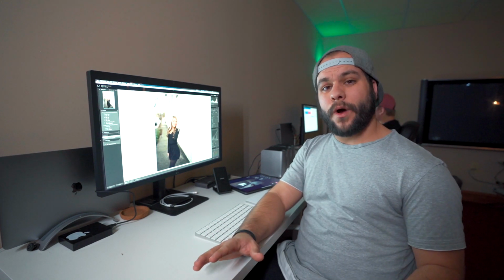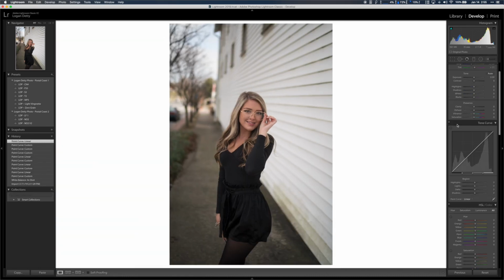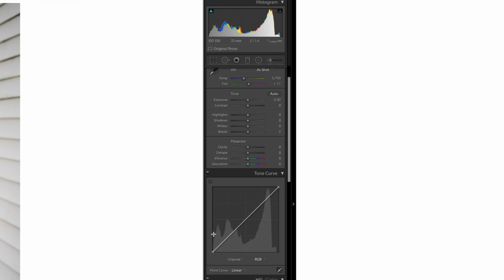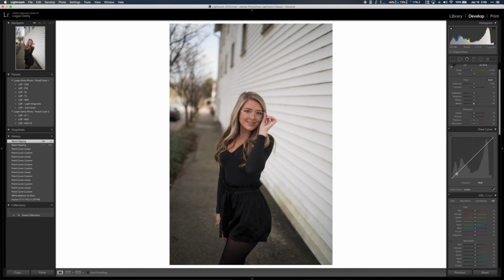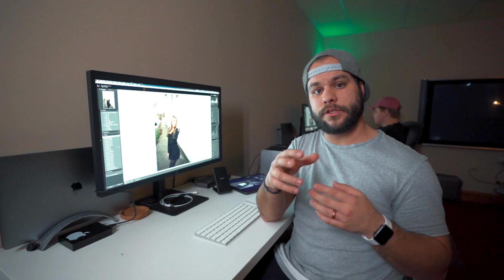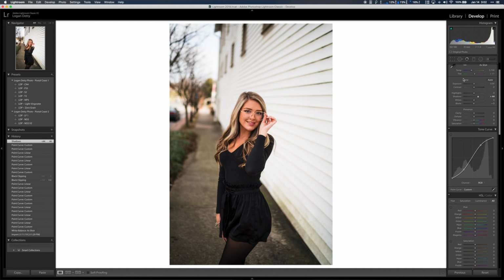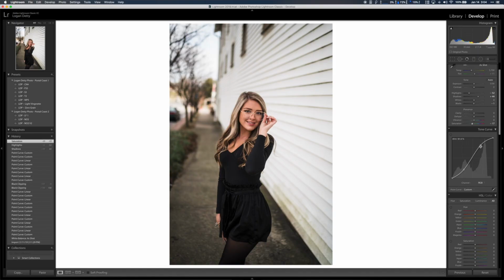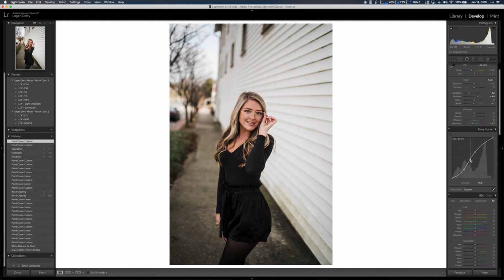Lightroom Tutorial: How to use the tone curve to create dynamic contrast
In this video we go over the basics of the tone curve and how to use it to help you create dynamic contrast.If you have any questions please comment or DM me on instagram